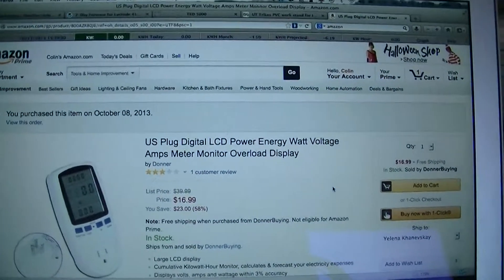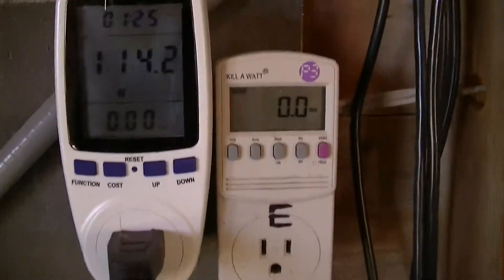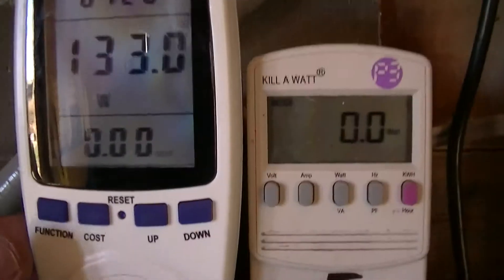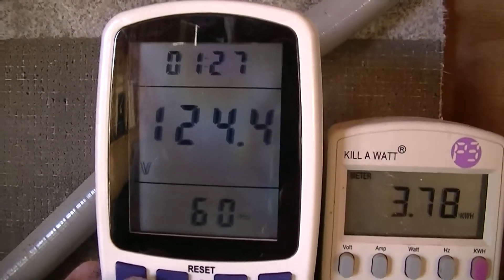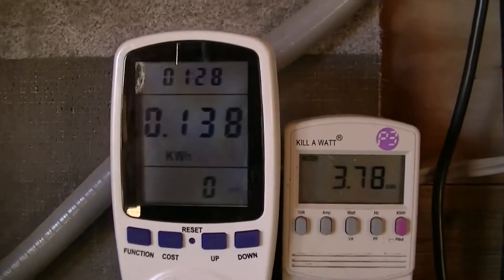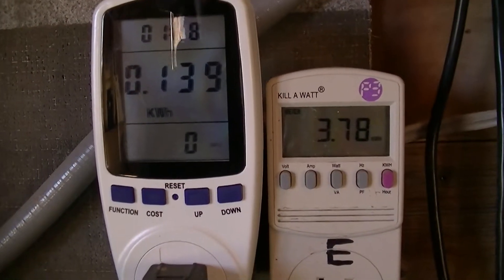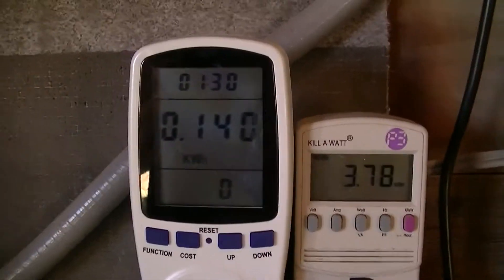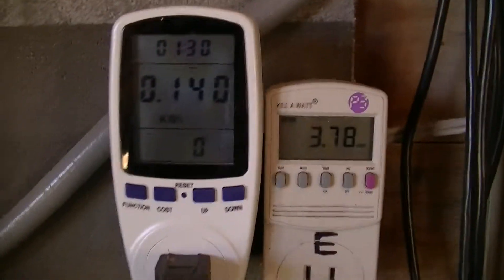Generic Power Meter Solar Wind Killawatt knockoff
A short a sweet review of a generic power meter that works great for measuring solar and wind output from grid tie inverters.